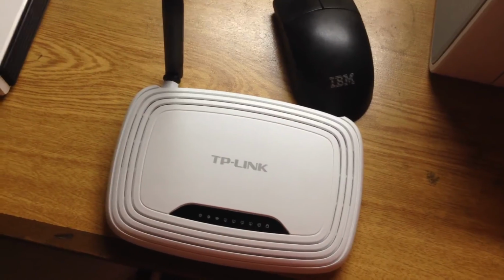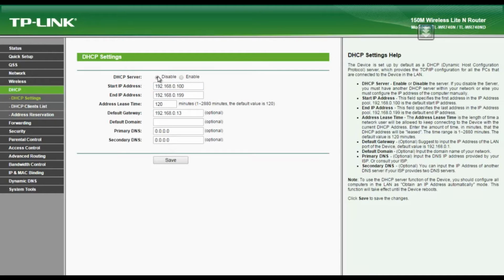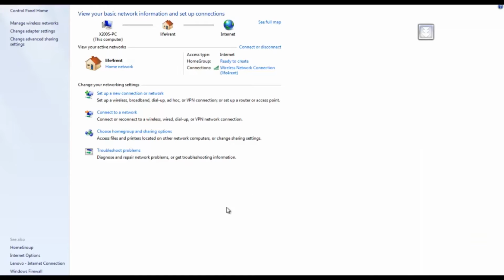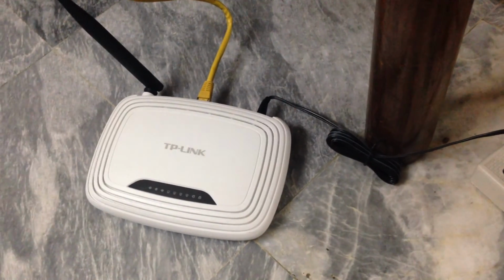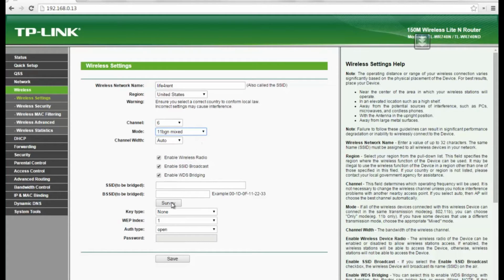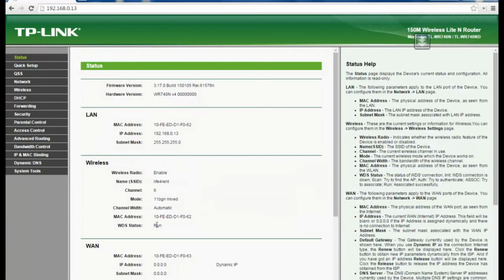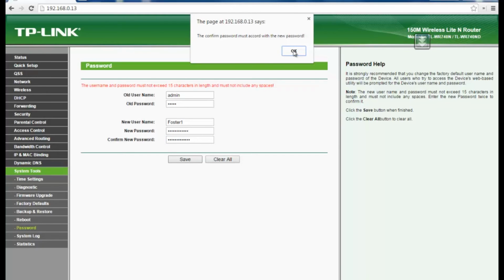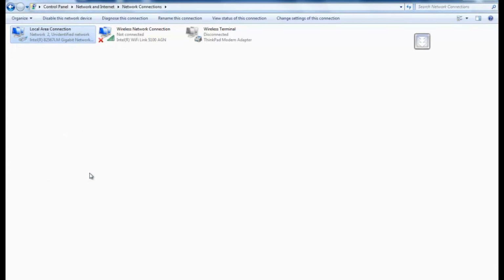How to setpup TP-LINK N router as a wireless Access Point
This is a 10 step video which will show you how to do it, you're going to need:

-A main router
-Cable/DSL modem etc.
-A CAT/ethernet/LAN cable
-A main PC connected to the main router
-A Laptop
-Secondary router which you want to setup as an access point. I used TL-WR740N router in the video.